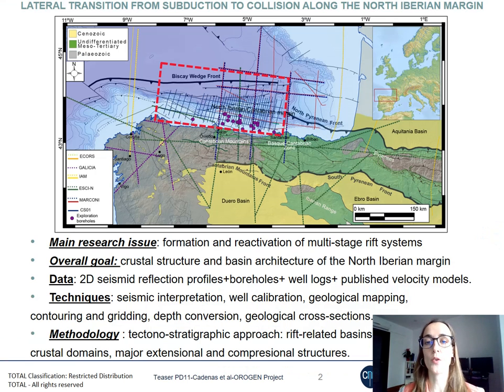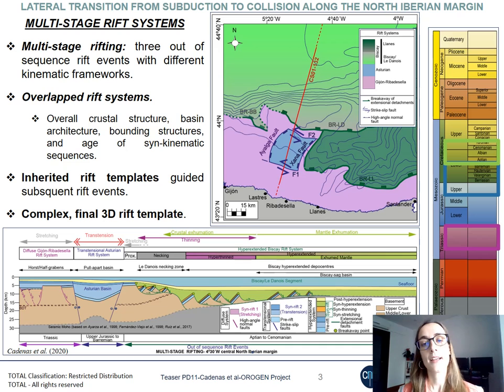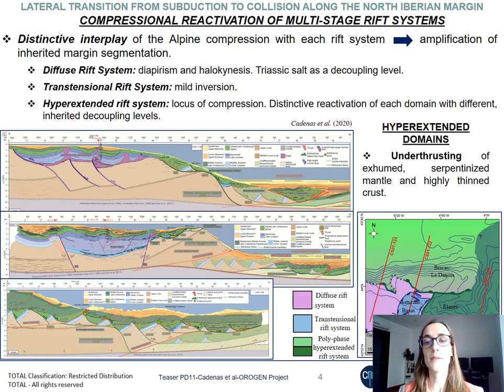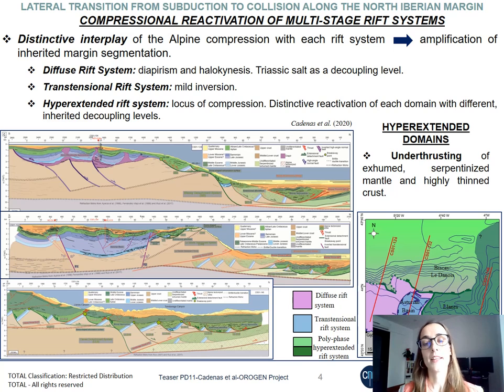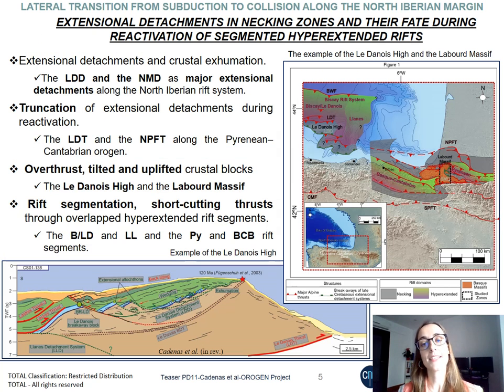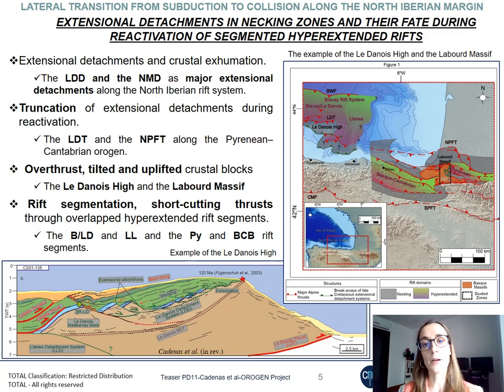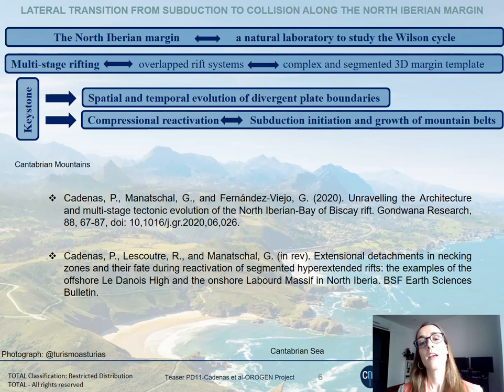Capsule CADENAS Patricia